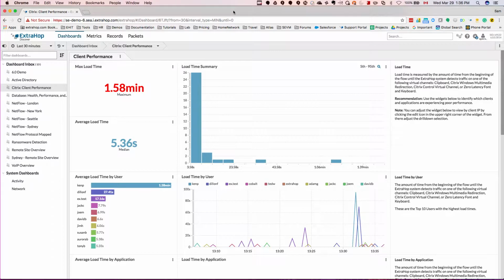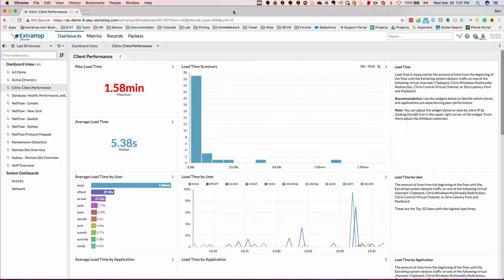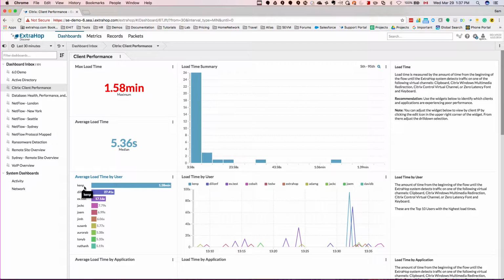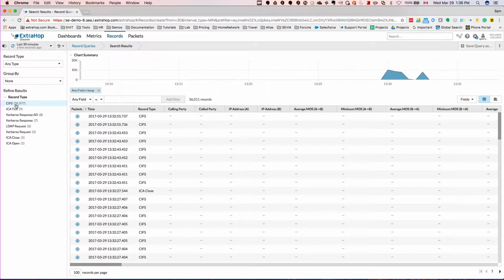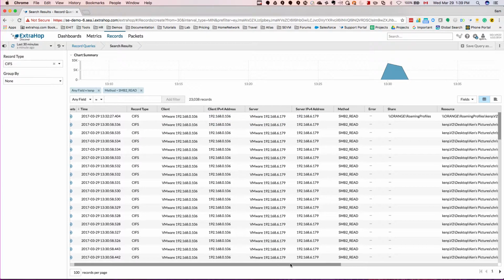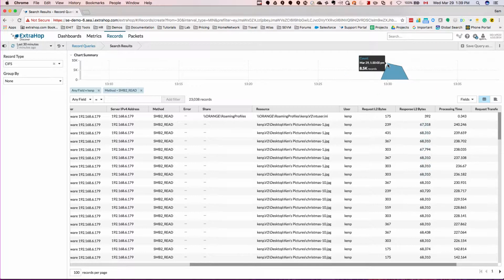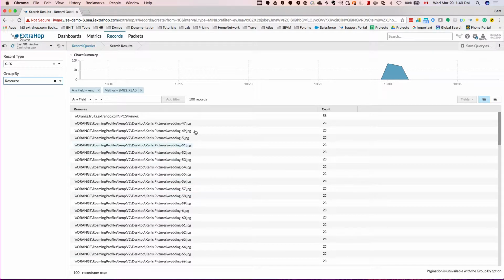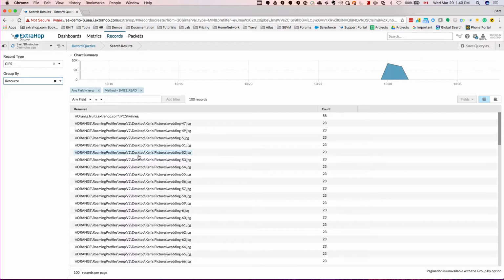Citrix Troubleshooting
In this video, we talk about how you can use ExtraHop to troubleshoot Citrix related issues.

The power of ExtraHop is to be able to view the entire Citrix ecosystem and not just the front end ICA protocol. ExtraHop can view all the supporting infrastructure such as Active Directory, Storage, DNS, backend database and so on.